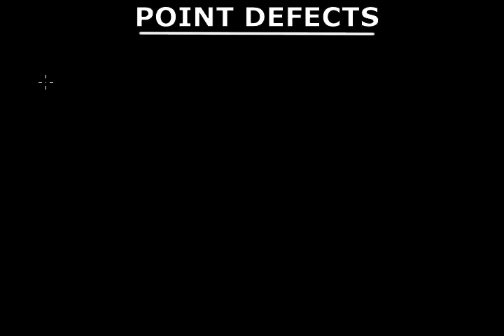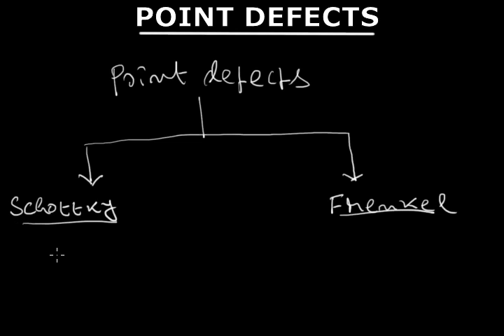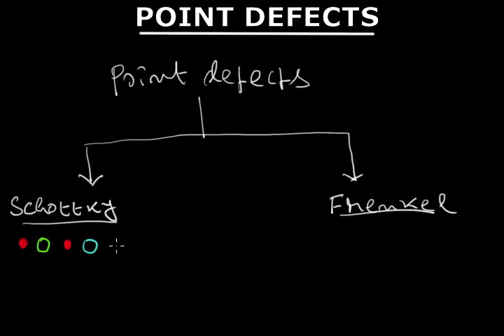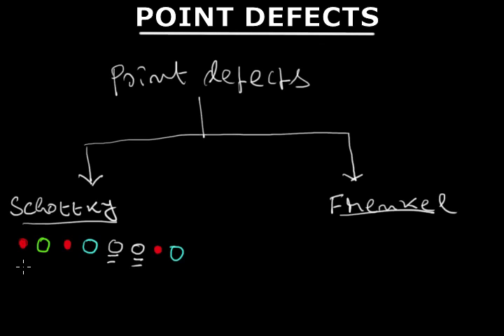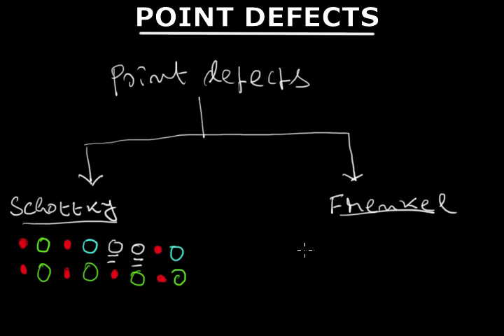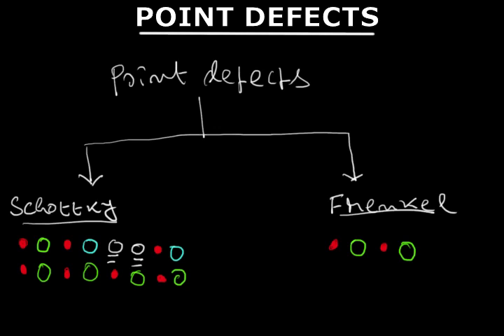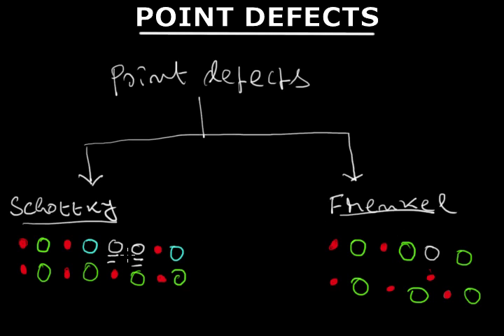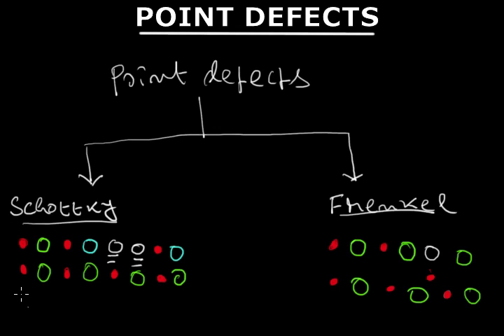Point defects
Description of different types of point defects & their differences. Schottky defects and Frenkel defects.